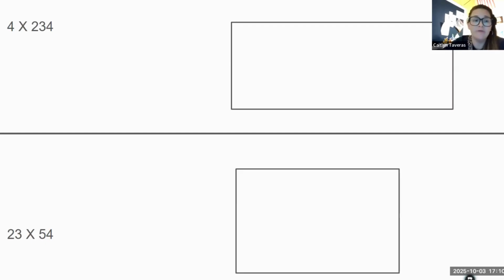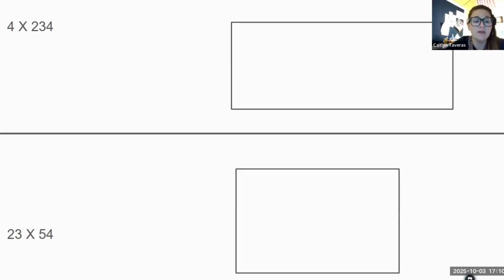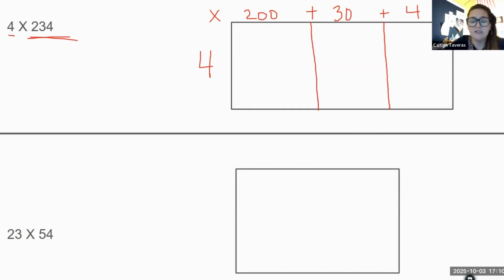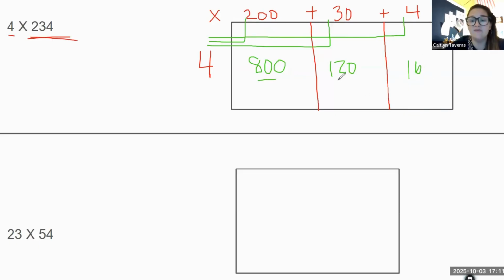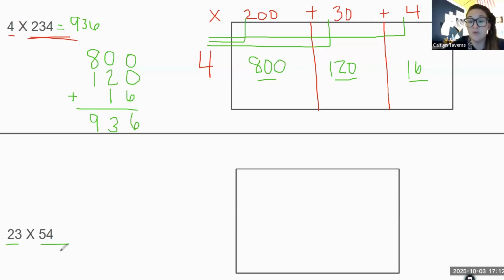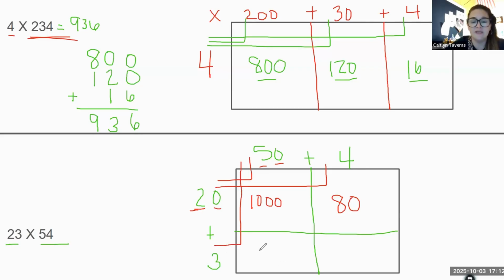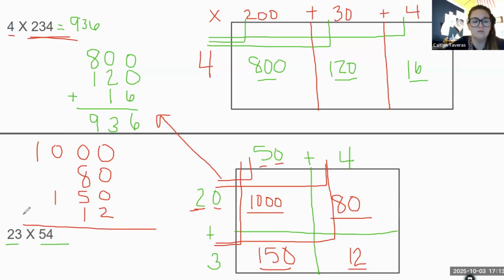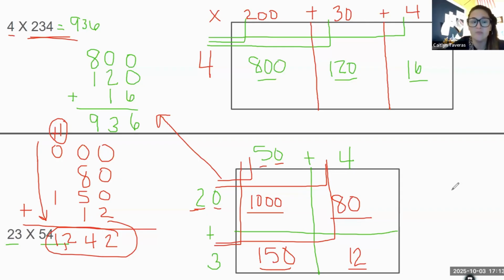Multi digit Multiplication Area Model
We are starting unit 3 for multi-digit multiplication. This is a review of area model from 4th grade. Later, we will move into standard algorithm.